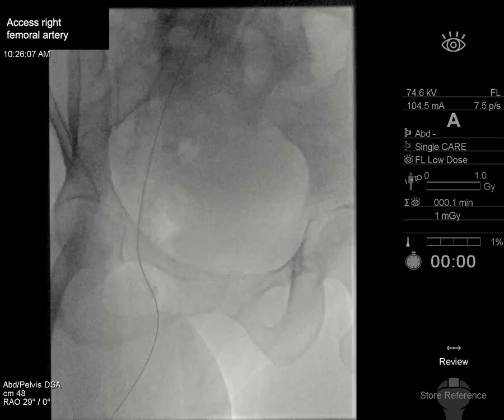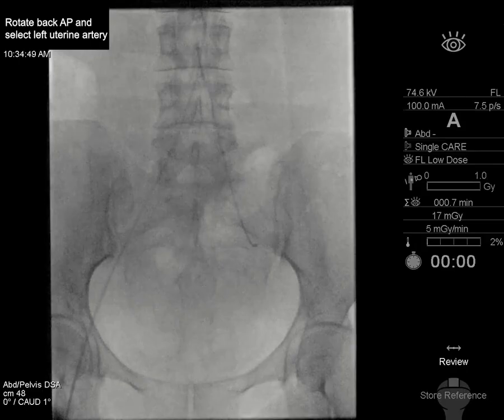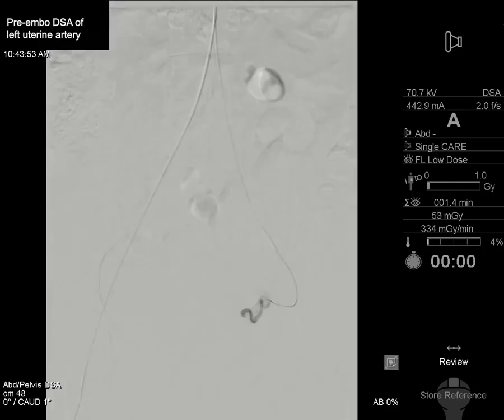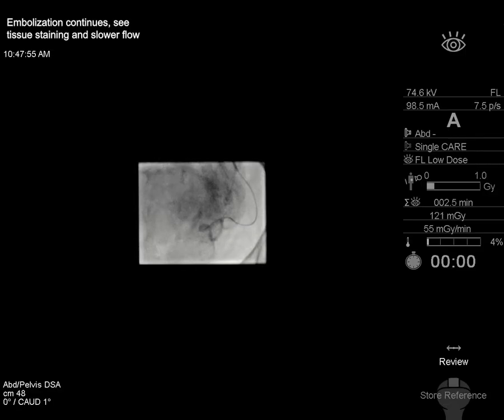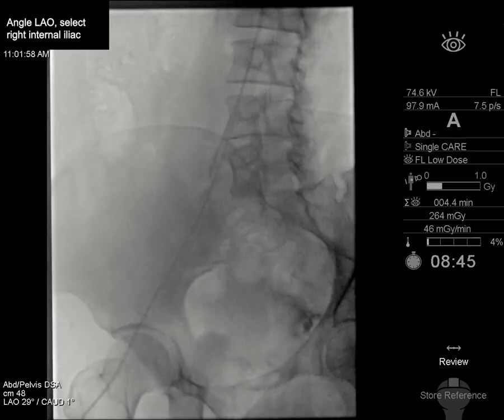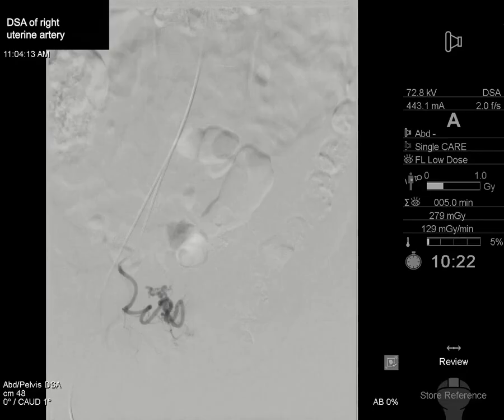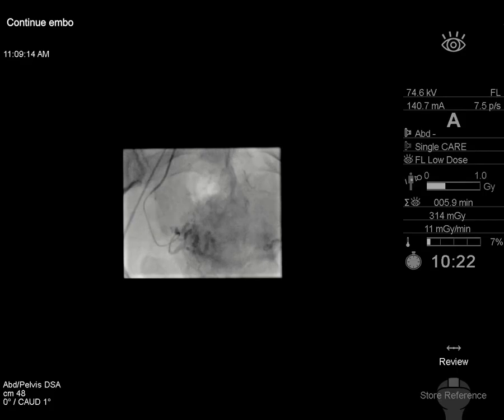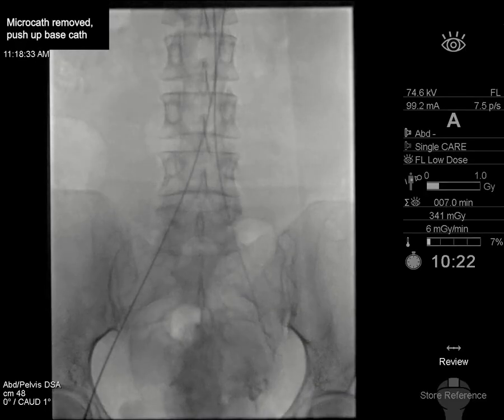UFE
Uterine fibroid embolization via right common femoral artery access